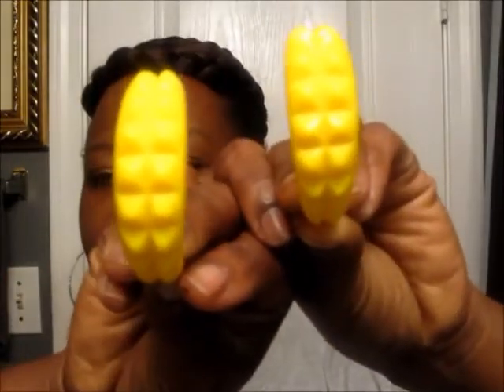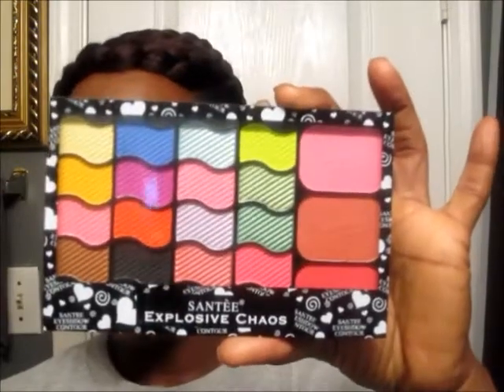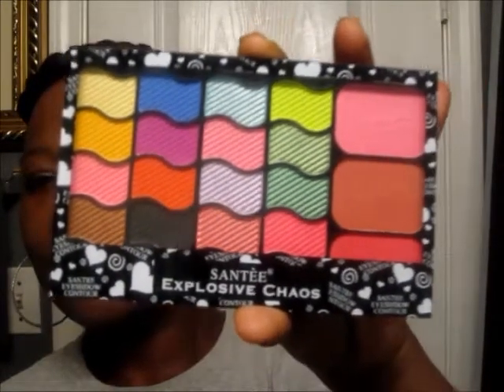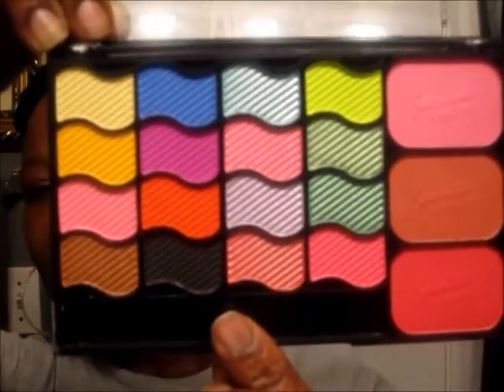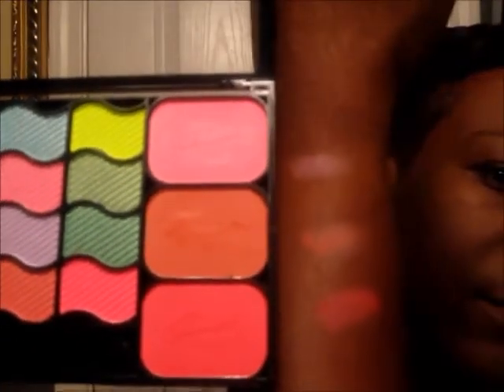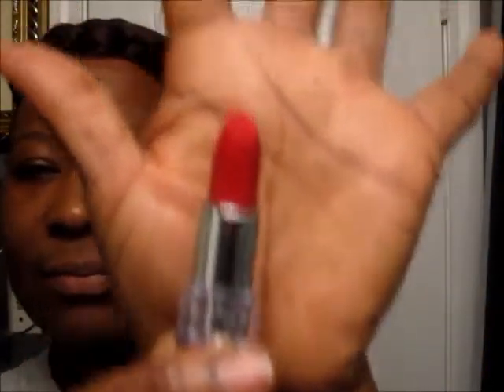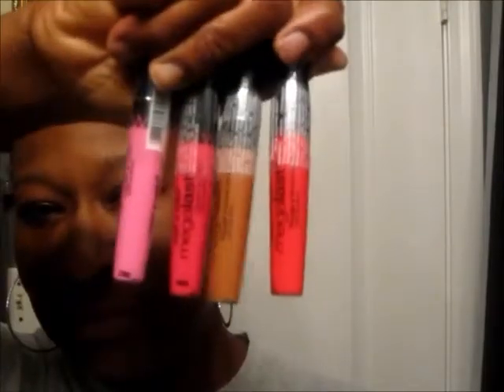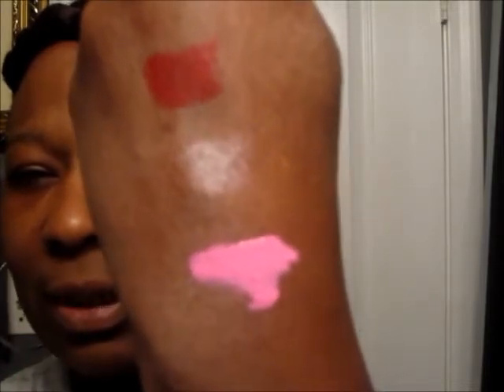Wet n Wild Mega Last Liquid Lip Colors and Lipsticks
Wet n Wild Mega Last Liquid Lip Color:

Intense liquid color with built-in moisturizer provides one-step application for weightless, ultra-conditioning wear that lasts up to 8 hours.  ElastiSilk™ formula combines flexible color adhesion with silky-smooth pigments for transfer-proof, even application.  Paraben-free formula conditions and moisturizes with vitamin E that helps promote anti-aging, protects the skin's moisture barrier, and balances the lip's natural hydration for a healthy-looking, plump pout all day.

From Fred's department store, Local beauty supply store, Kmart, Goodwill, $1.00 Jewelry store.

I will not attempt to contact with the artists who created the audio file(s)